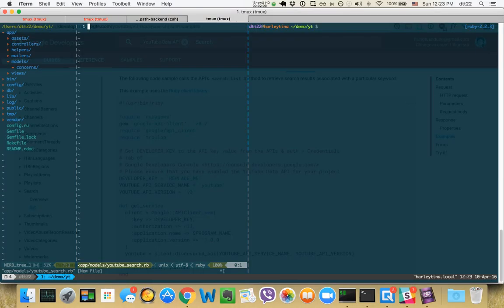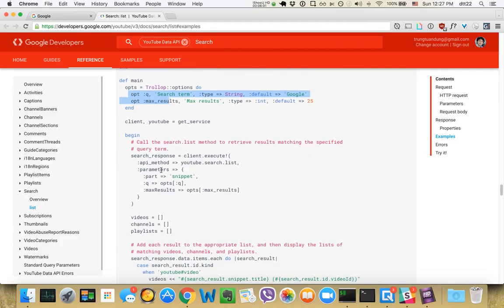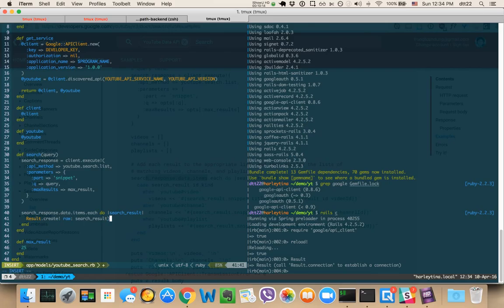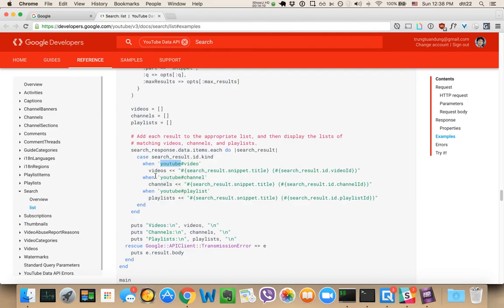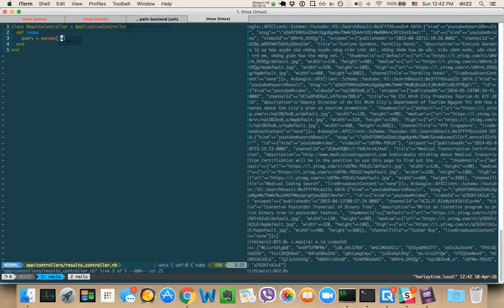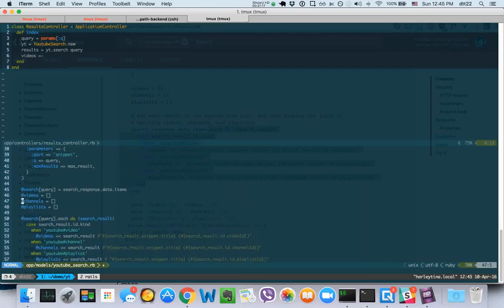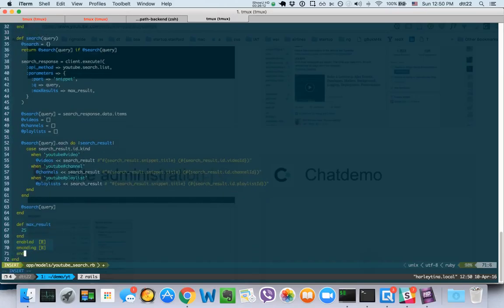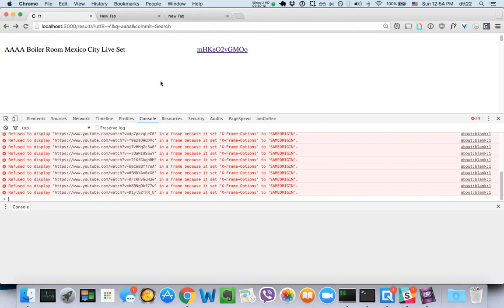Search Youtube on Rails (Tutorial with Group 6)